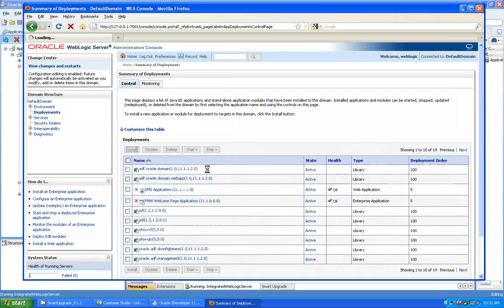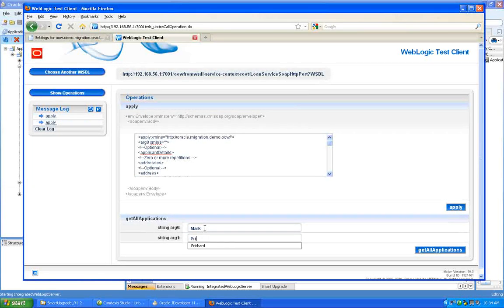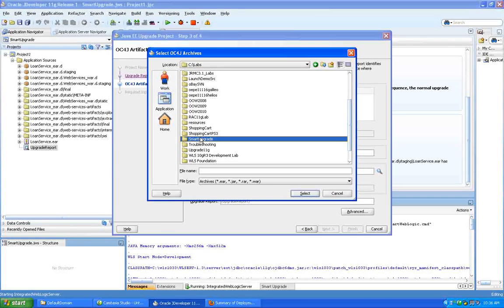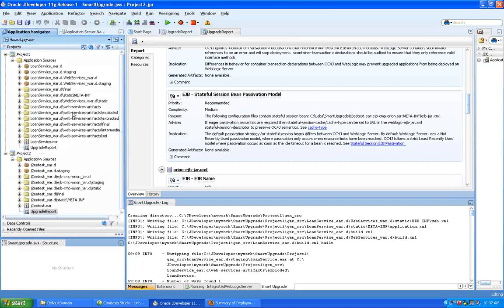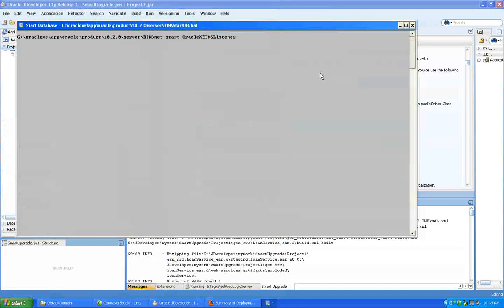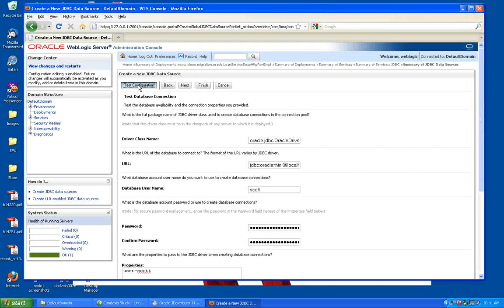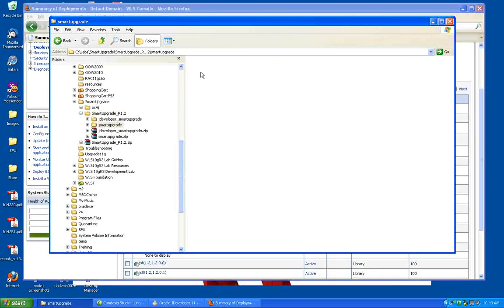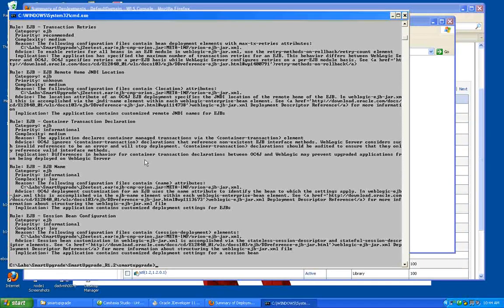Migrating Applications from OC4J 10g to WebLogic Server with SmartUpgrade Part 2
Part 2 of a 2-part recording: How to use Oracle's SmartUpgrade to assist with migration of J2EE applications from OC4J 10.1.2/3 to WebLogic Server 11g.  The recording shows how to download and install the SmartUpgrade utility, and how to run SmartUpgrade both standalone and with Oracle JDeveloper